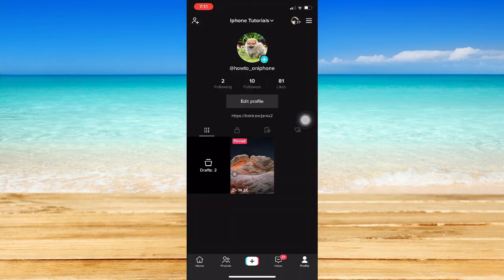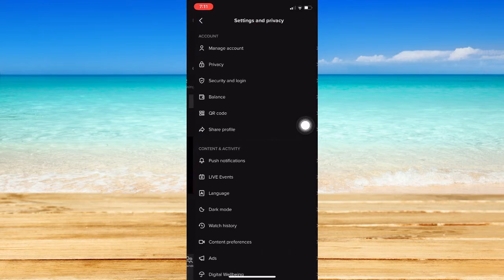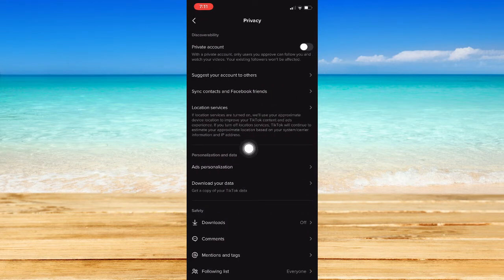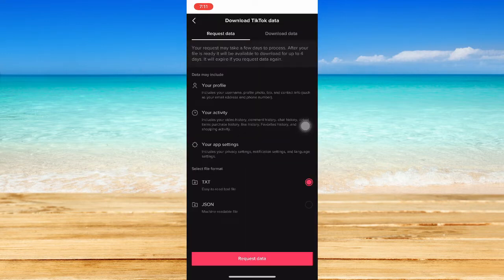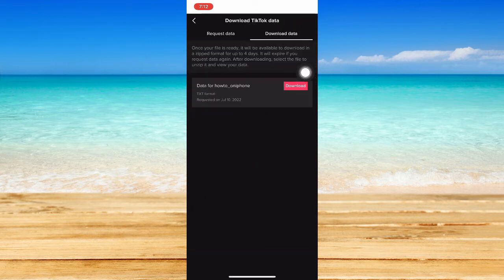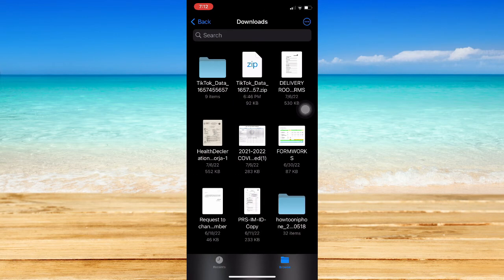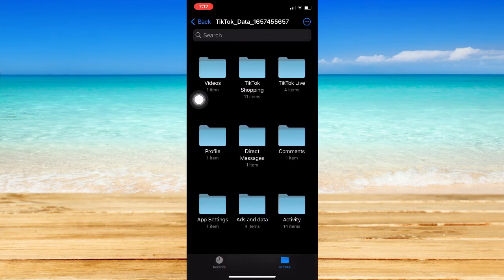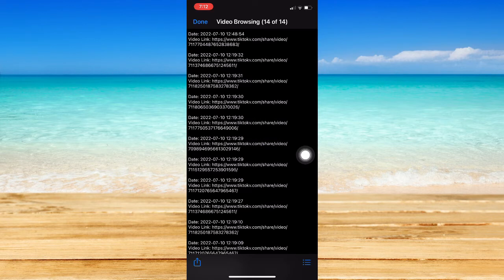How To View Your Watch History On Tiktok